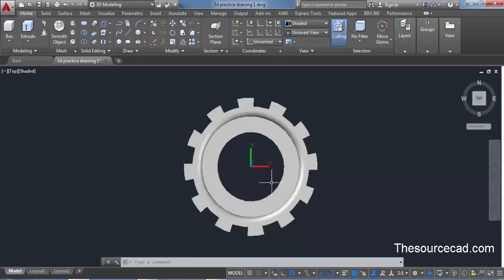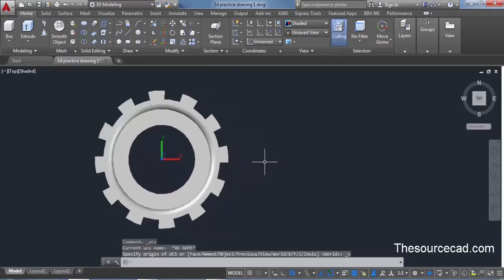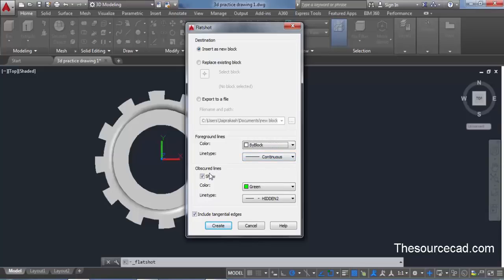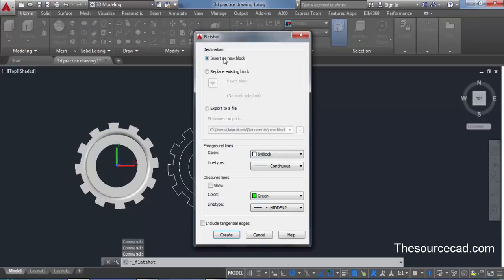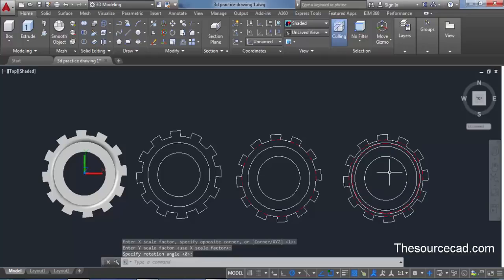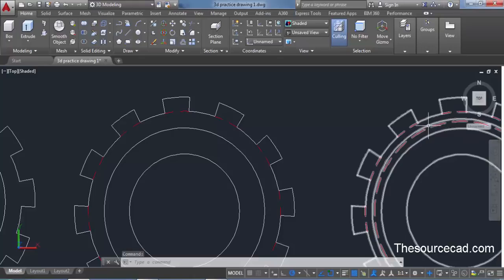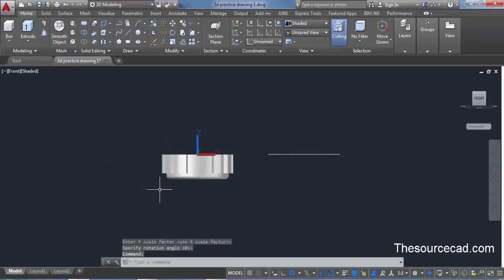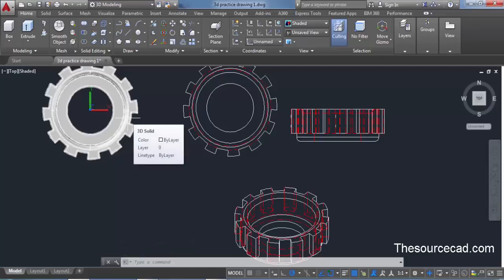How to convert 3D drawing to 2D using FLATSHOT